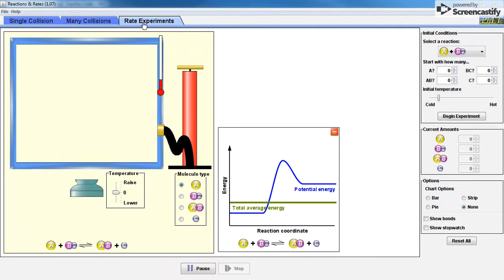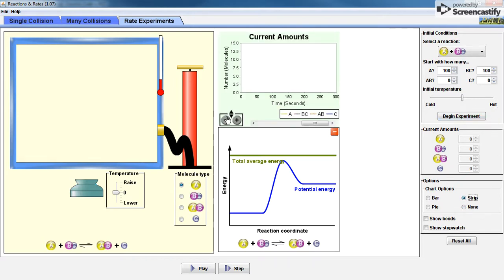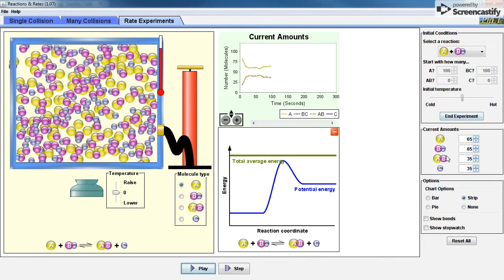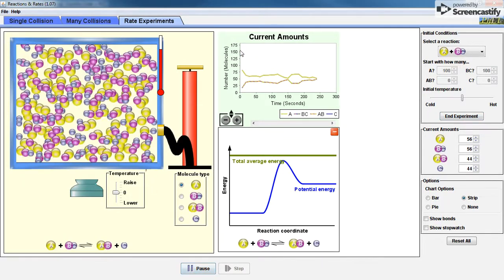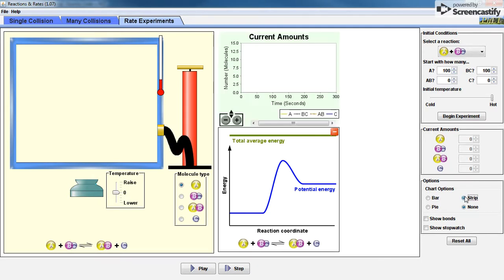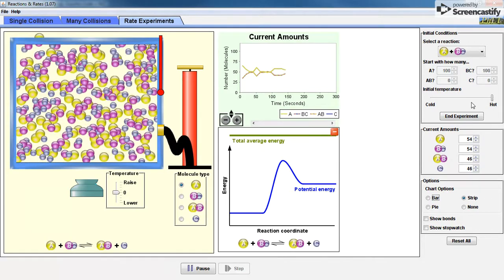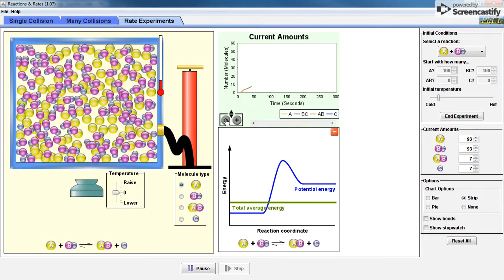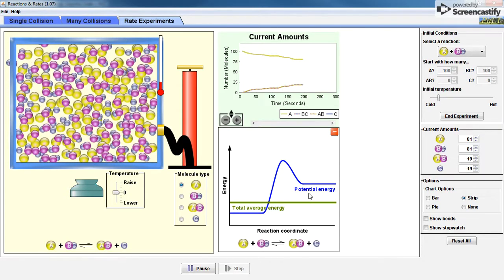Using PhET Rate of reaction simulation